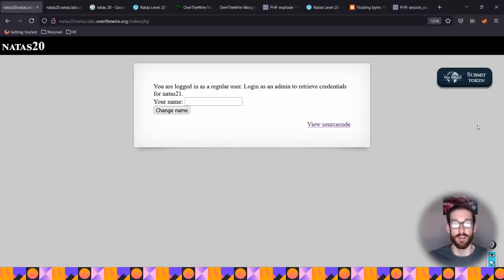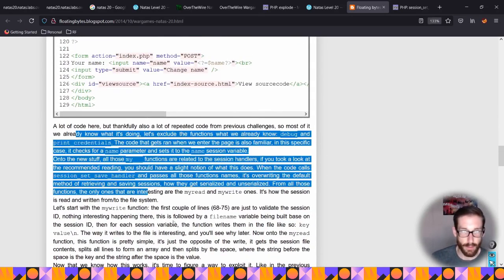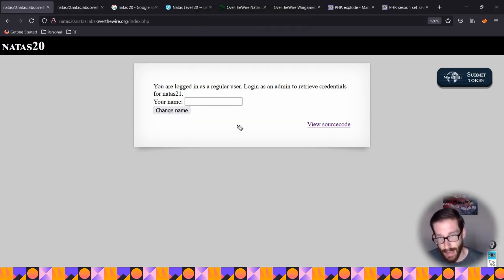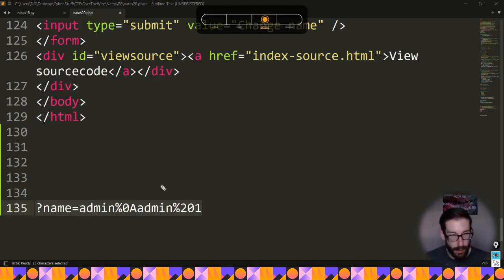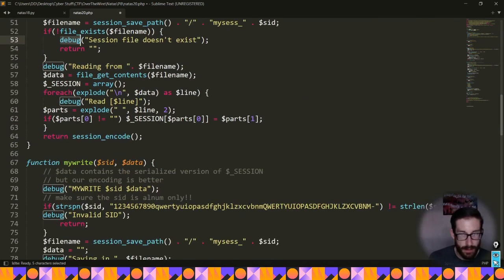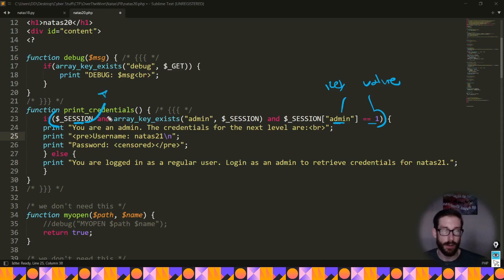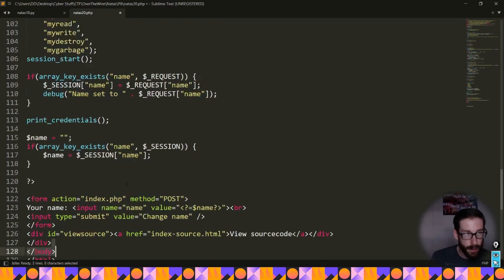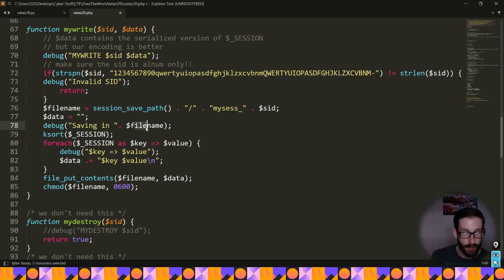Over The Wire - Natas Level 20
Work with me 💪 Part 9 - Natas Level 20

Technical topics can sometimes be intimidating and that intimidation can vary from person to person. My goal with this video series is to shed some light on those technical topics in a light-hearted way. :)

00:00 Intro
00:30 Top Solutions
03:36 Level 20 Solution + Code Review